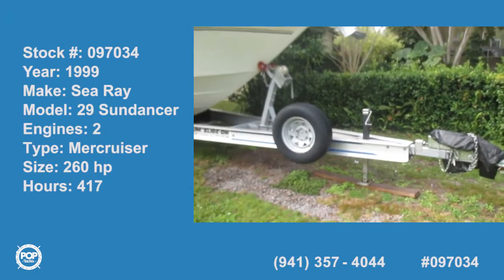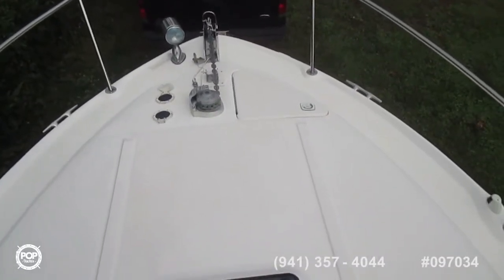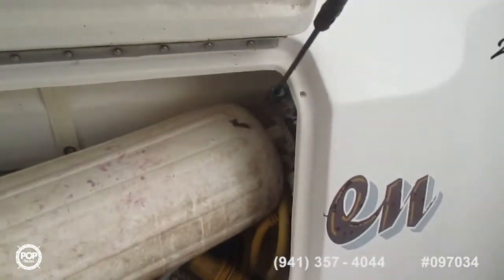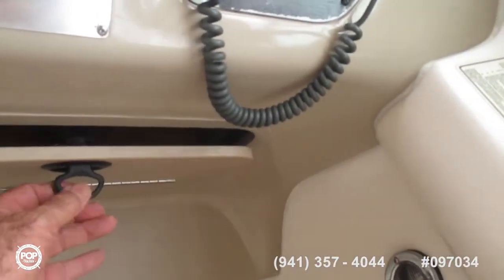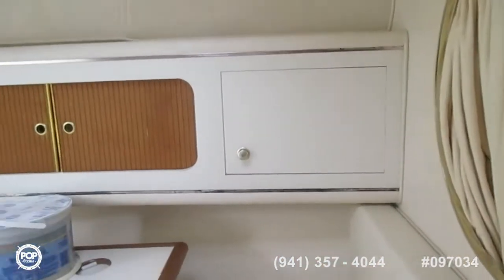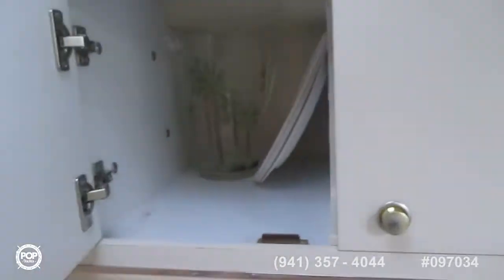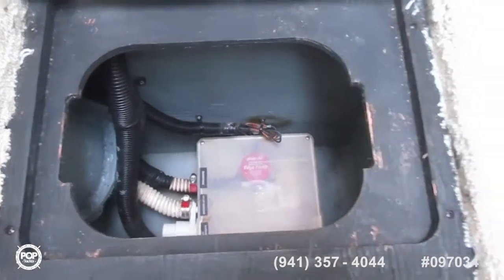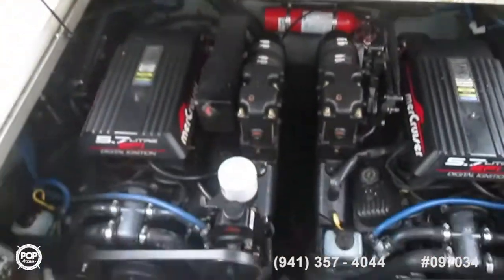Used 1999 Sea Ray 29 Sundancer for sale in St Petersburg, Florida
CURRENT PRICE: $41,000 - - - - STOCK #097034

Turn-key and Ready to Go with the Larger 5.7L Engines!

View more than 220 photos and VERY DETAILED information of this 1999 Sea Ray 29 Sundancer for sale at

MORE DETAILS:

1999, SEA RAY 290 SUNDANCER

Twin Gas MerCruiser 260HP 5.7L EFI I/O's

Includes 1 year old Owen and Sons triple axle trailer

This is an out of water stored, well maintained SEA RAY 290 SUNDANCER that's turn-key and ready to go!

This SEA RAY has always been either lift stored/and or trailered and engines always fresh water flushed with after each use with the custom installed, easy to use Flush Kit.

It is powered by the larger 5.7L EFI engine package, delivering a faster out of the hole shot and overall better performance than the smaller 4.3L or 5.0L optional engine packages for this model.

COCKPIT & DECK FEATURES: Extremely comfortable seating arrangements; helm chair with flip-up bolster; removable cockpit dinette table; aft bench seat; lounge seating to port of captain's chair; updated cockpit carpet runners; double stitched upholstery in great condition; windlass anchor system; aft storage compartment on transom, extended swim platform with retractable ladder; bimini top with full eisenglass enclosure and ample storage throughout.

CABIN FEATURES: Carbon Monoxide Monitor; Deep-Pile BCF 44 Ounce Carpet; Sunbrella Interior Carpet Runners; 12V Lighting; 12V Accessory Outlet; Phone Outlet; 120V GFI Protected Outlets; Accent Pillows; Clarion Stereo System 12V AM/FM/CD Unit with 6-Disc CD Changer Amplifier; w/Speakers and w/Cockpit Remote Control; In-Floor Storage; PHILLIPS Magnavox Color TV with built-in VHS player. Salon/Dinette: Filler Cushions; 12V Lighting; Accent Mirrors; Dinette Seating (converts to a berth) with Storage below; and Storage Gunwale Cabinets.

GALLEY: Molded Fiberglass Gel-Coast Counter top; SS Handrail; Microwave Oven; 12V Power Vent; Dual-Voltage Refrigerator; Storage Drawers; Upper and Lower Storage w/Designated Plate and Glass Storage; 120V Recessed Two Burner Stove w/Corian Cover; and Trash Receptacle. Forward double V-Berth (Island-Style) w/Storage below; Hanging Locker; Mirrored Rope Locker Bulkhead Storage; Gunwale Cabinets; and Privacy Curtain.

HEAD: Full Fiberglass Enclosed Privacy Head w/Shower and Curtain; VacuFlush Head System; Mirror; Storage, Medicine Cabinet w/Mirrored Door; Vanity w/Sink Faucet and Storage below; and 12V Lighting and Power Vent.

MID-STATEROOM: Privacy Door; Double Berth; Storage Compartments; Slideing Window; and 12V lighting.

ELECTRONICS & TECHNICAL: RAYTHEON VHF Marine Radio w/Antenna; GARMIN GPS Map 546s; Lowrance 3500 Depth Sounder w/Alarm; ITT JABSCO Remote Spotlight; Clarion Stereo Remote at Helm; and all standard 1999 SEA RAY 290 SUNDANCER Illuminated Helm Instrumentation.

ADDITIONAL FEATURES: Air Conditioning/Heating w/Reverse Cycle System w/Custom Integral Vent System; AC/DC Power Distribution Panel;

Gas KOHLER Generator (not currently working, needs to be serviced); Hot/Cold Pressurized Water System(hot water tank needs replacing); Automatic 12V Bilge Pumps; 12V Blowers; and Hydraulic Trim Tabs.

This Sea Ray 29 is a great running boat that's been cared for and needs a new home ASAP.